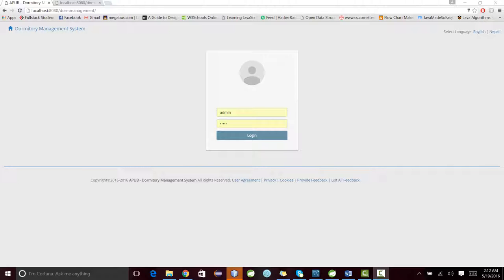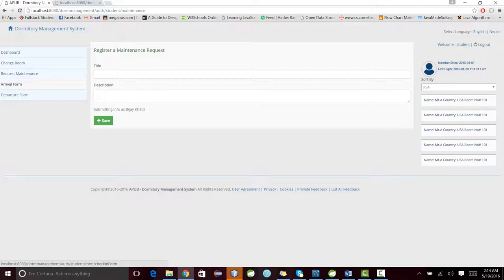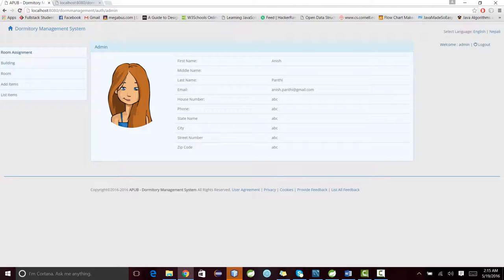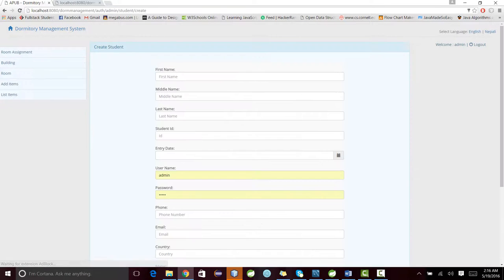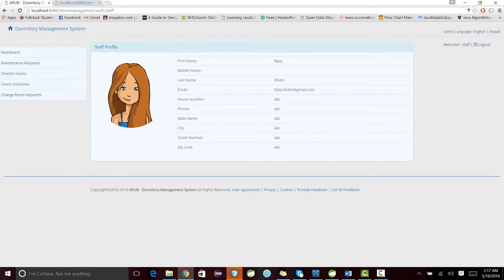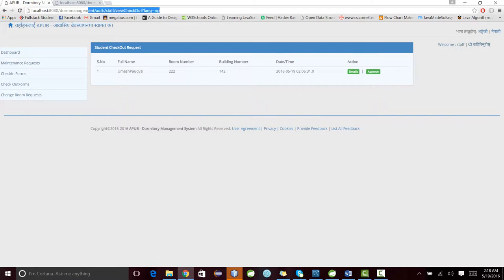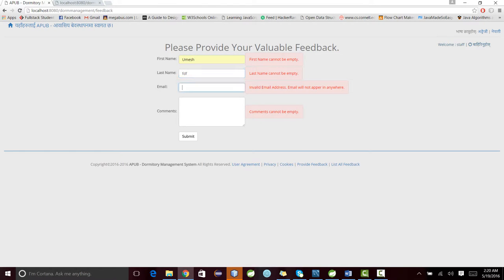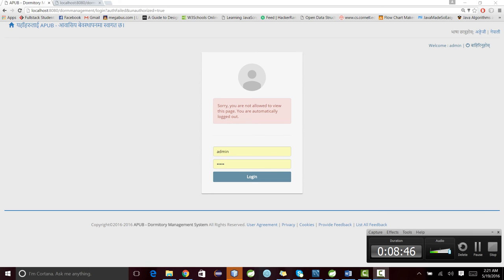Web Application Architecture -- Dormitory Management System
Project Members:
1. Anish Panthi
2. Bijay Khatri
3. Pati Ram Yadav
4. Umesh Paudyal